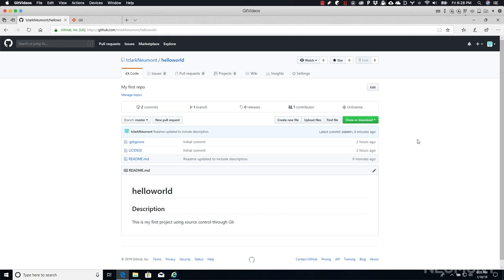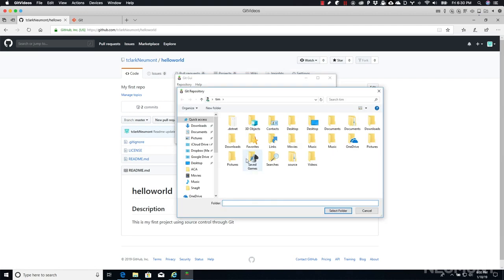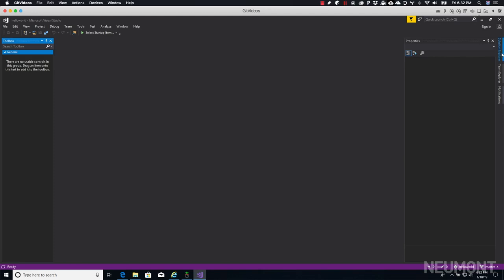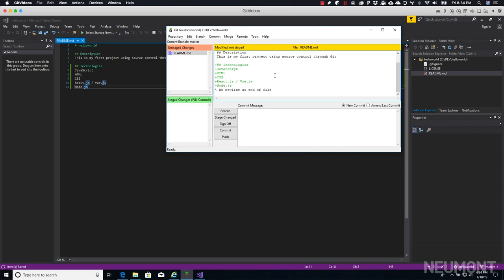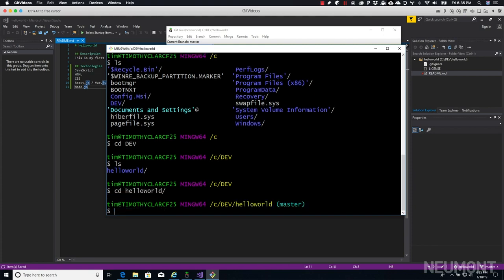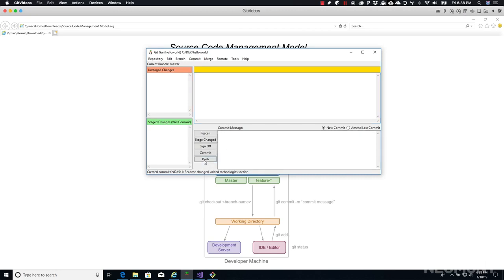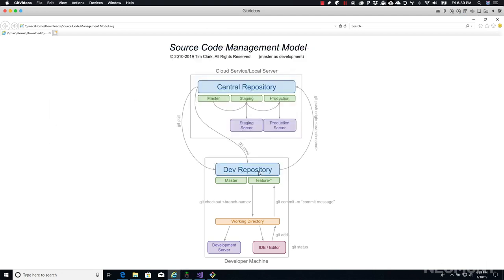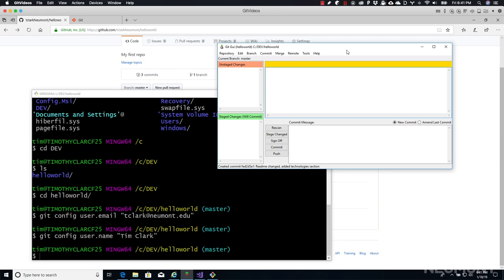Episode 13: Cloning Repositories Using the Git GUI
In this video, we learn how to use the GUI tool provided by Git to clone a remote GitHub repository.

Personal Recommendation (unpaid)
Programming and software development are awesome! Being that you are learning along with me, there is an excellent chance you can make this a career. Based on my own life experience, let me suggest to you that you go get a Computer Science degree from Neumont College of Computer Science and kick your life into hyper-drive.